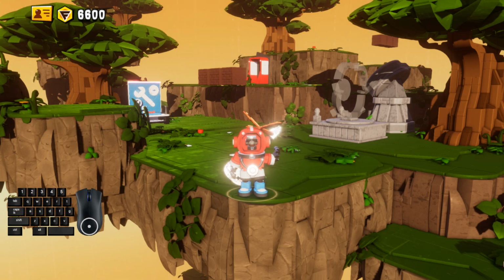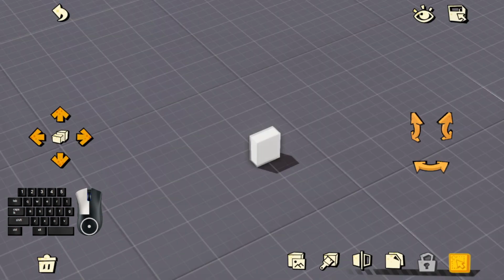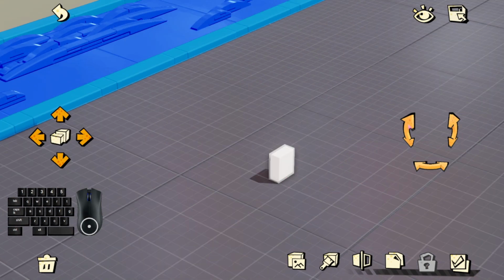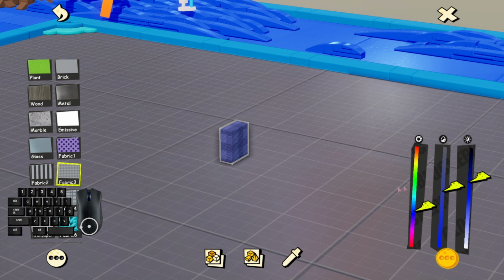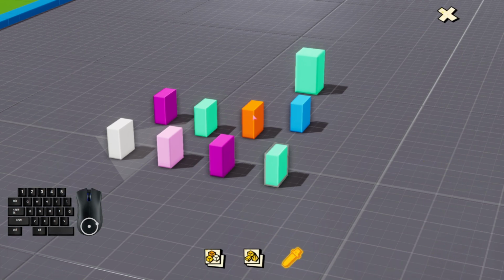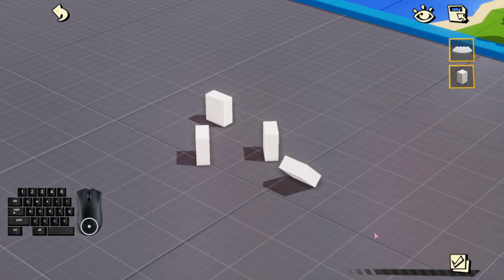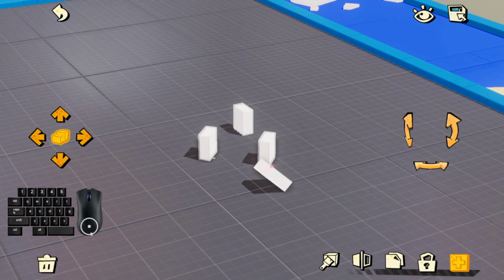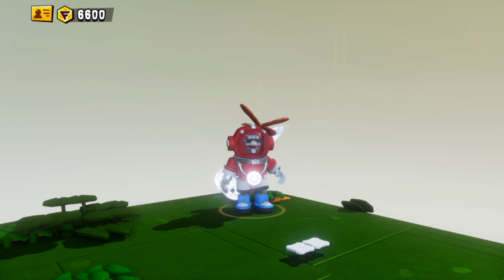[BlockEpic] Edit-mode guide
Hello, in this video we will talk about the editing mode and how to make your first model! If you have any questions, please leave them in the comments.

Medium guide also available for you thanks to @blockepicgame  team  -

Timecodes:
0:00 - Intro
0:12 - Start
0:57 - Arrows signs
1:58 - Colours and materials
3:03 - Copy and lock
3:38 - Select objects
4:23 - A little tip
5:08 - The End